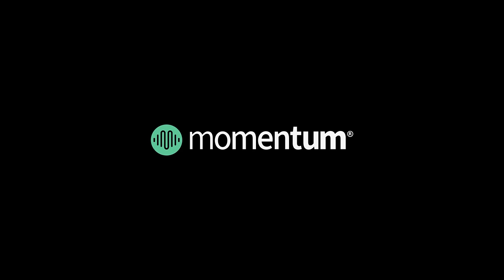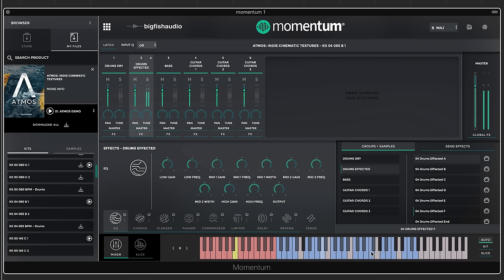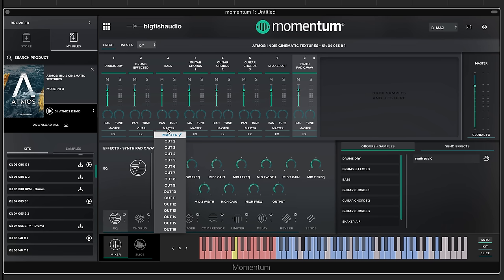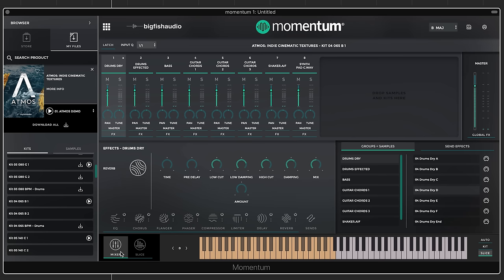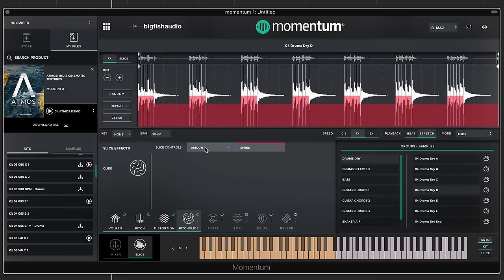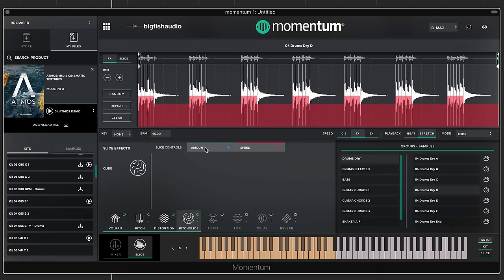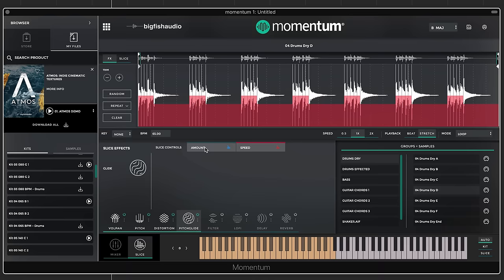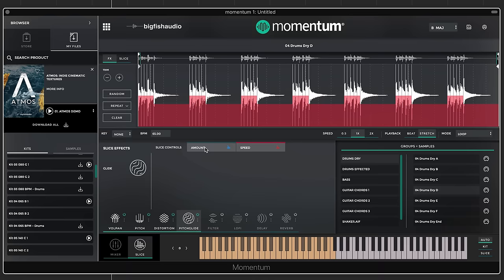Momentum - Full Walkthrough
Learn how to use Momentum with our in-depth walkthrough of the plugin's features.

Momentum is a FREE plugin from Big Fish Audio that unlocks the potential of your loops and samples with the next generation of sound sculpting tools.

Chapters:
0:00 - Intro
0:56 - Loading Momentum
1:27 - Section Overview
3:06 - Mixer Page: Loading Kits & Keyboard Layout
5:55 - Mixer Page: Loading Your Own Samples
7:09 - Mixer Page: Channel Faders
7:38 - Mixer Page: Group FX
9:54 - Mixer Page: Latch & Input Q
10:43 - Slice Page: Keyboard Layout
11:58 - Slice Page: Adding Slice FX
21:28 - Slice Page: Editing Slice Markers
22:42 - Slice Page: Loop Playback Controls
28:10 - Slice Page: Exporting A MIDI File
29:30 - Saving Custom Kits
30:01 - Browser: Store & My Files

Momentum is the next generation of KLI. This plugin is a powerful loop transformation platform that allows you to slice, stretch, change the key, rearrange, and compose from multiple samples and sources, as well as find that perfect one-shot inside your loop. You also have access to Big Fish Audio’s world-famous loop libraries right inside the plugin. And unlike other loop platforms, Momentum is completely free and doesn’t have any subscription fees.